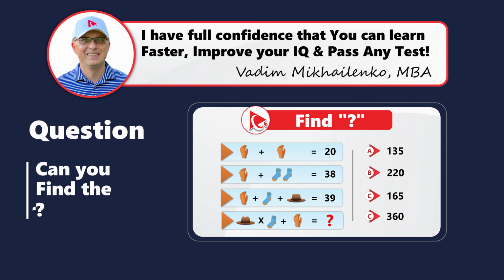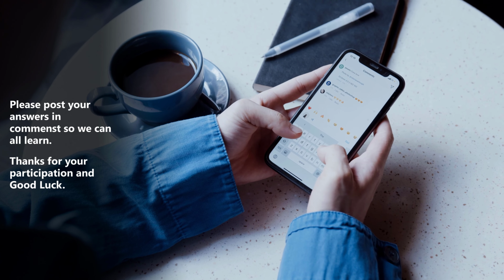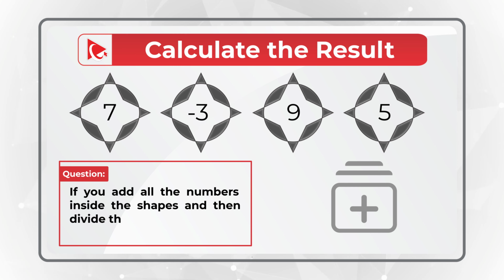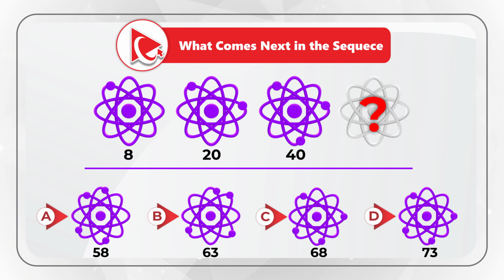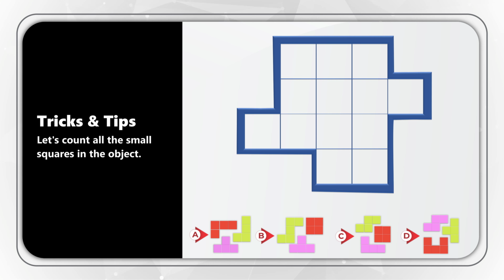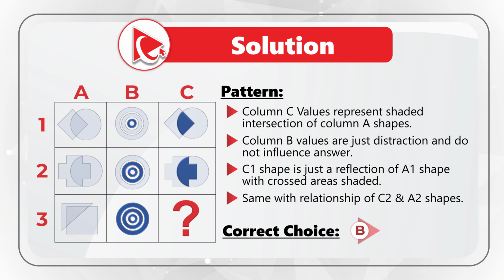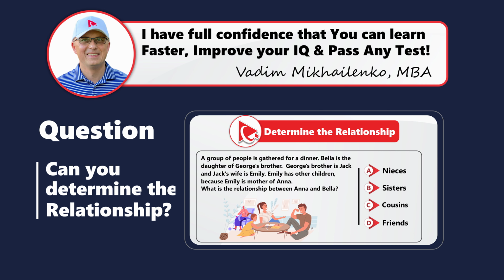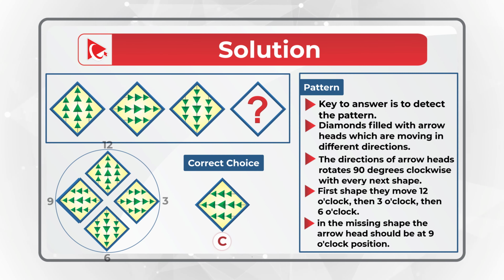Aviation Industry Assessment Test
An aviation industry assessment test is a pre-employment screening tool used by airlines to evaluate job applicants' aptitude, skills, and knowledge in the aviation industry. The assessment test may be used for a variety of job positions, such as pilots, flight attendants, customer service agents, baggage handlers, and maintenance technicians.

The test typically consists of multiple-choice questions, which assess the candidate's technical knowledge of the aviation industry, as well as their problem-solving, decision-making, and communication skills. Some tests may also include situational judgment scenarios or personality assessments to determine if the candidate has the right fit for the job and company culture.

The assessment tests may be conducted online, in-person, or a combination of both, depending on the airline's preference. Airlines may use their own proprietary tests, or use third-party testing companies to administer the assessments.

The purpose of the airline industry assessment test is to ensure that job applicants possess the necessary skills, knowledge, and attributes to perform their job duties safely and effectively, and to help the airline identify the best candidates for the job.

Airline Company tests job candidates before hiring them by using an Assessment Test. This test helps the company determine if the candidate is a good fit for the position. To prepare for this type of test, you can learn about the typical exercises that are included in the assessment. This tutorial will help you understand what to expect during an interview assessment test.